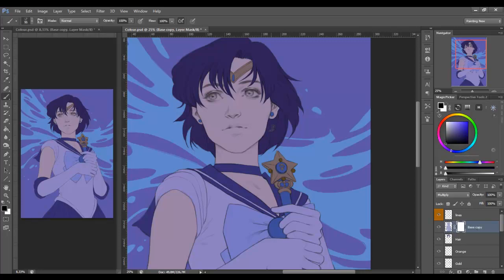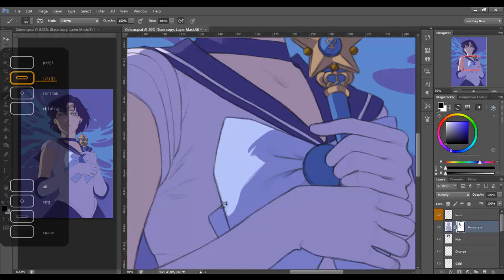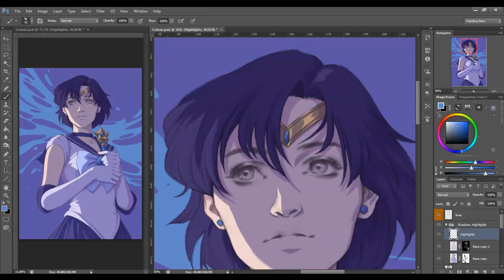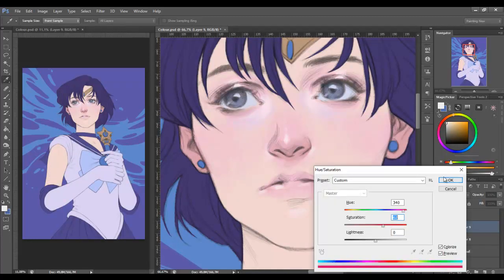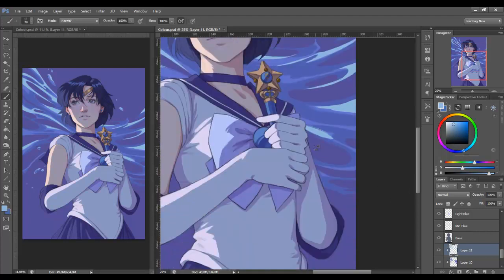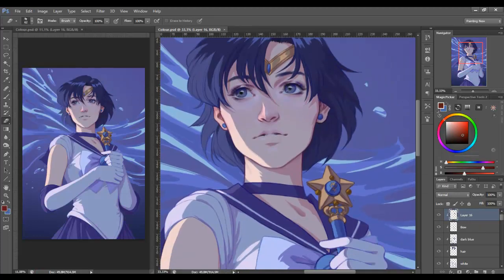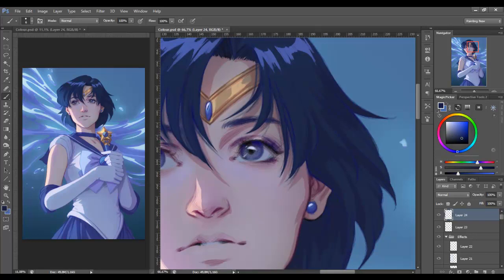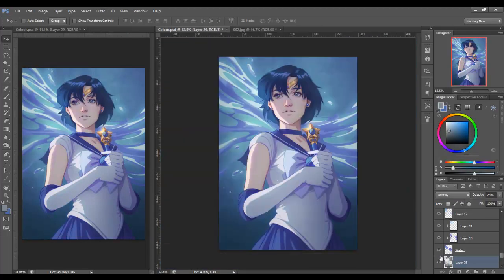Sailor Mercury: Cel Shading in Photoshop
Sailor Mercury: Cel Shading in Photoshop: In this video I'm explaining my colouring technique in Photoshop. I talk about working with light and shadow as well as colour and atmosphere. You'll see what kind of brushes I use and how I manage my layers. I hope you like it!